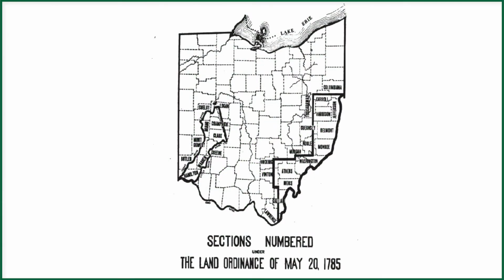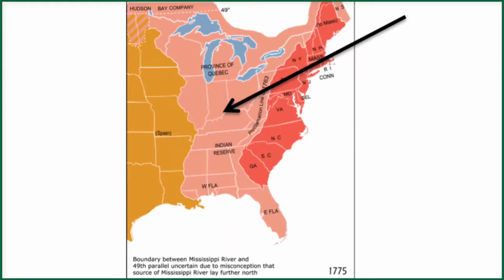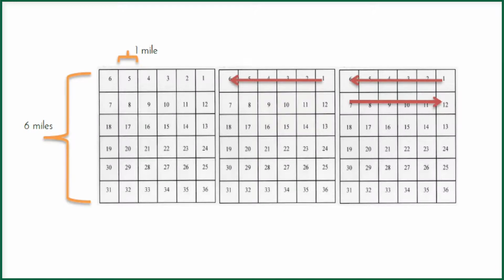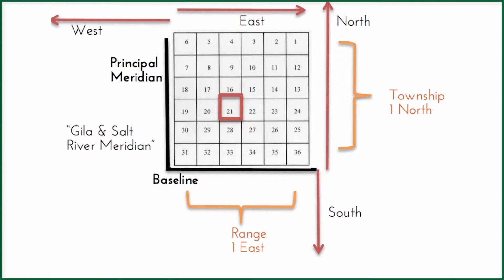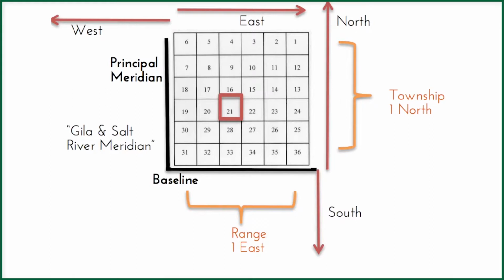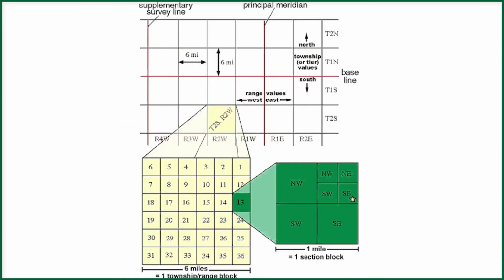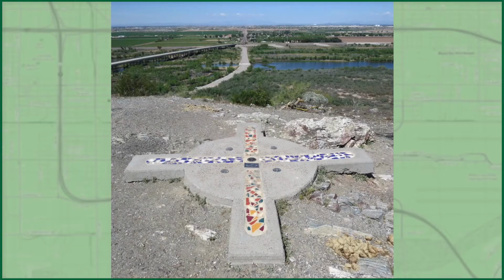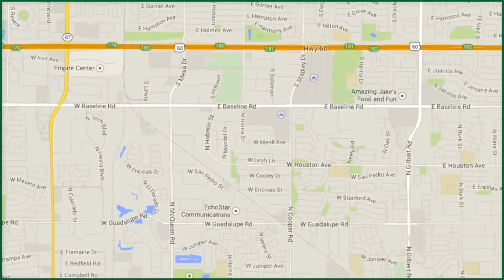TR2 -- Historical Look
Dr. Chris Lukinbeal, School of Geography and Development, University of Arizona

This video introduces students to the historic development of township and range through a series of maps.  It also explains how land was divided into township and range.  Then the narrator explains how the system was applied to Arizona showing the actual site of the historical marker (near Phoenix) from which all measurements were made.